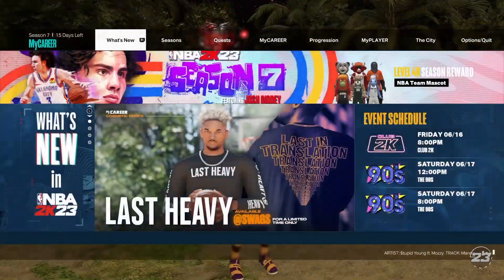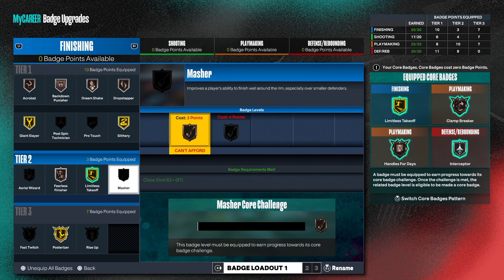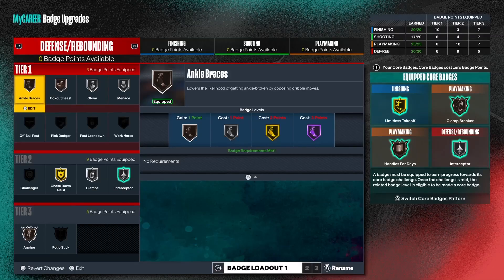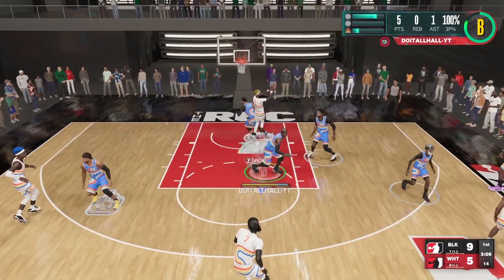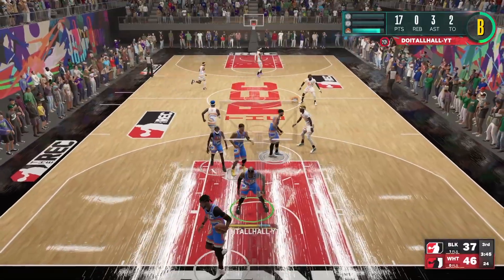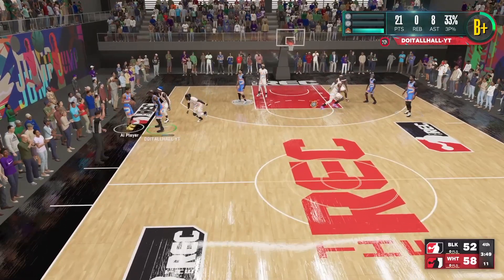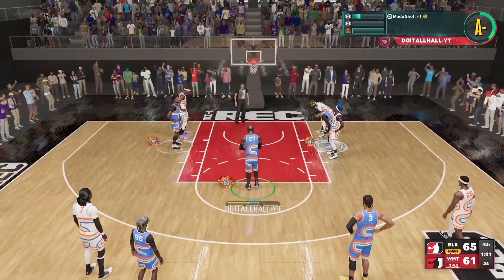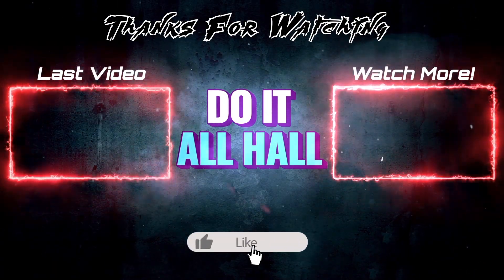BEST 6'9 POINT GUARD BUILD NBA 2K23 NEXT GEN ORCHESTRATE A SECOND HALF COMEBACK IN THE REC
BEST 6'9 POINT GUARD BUILD NBA 2K23 NEXT GEN ORCHESTRATE A SECOND HALF COMEBACK

MICROPHONE USED IN VIDEO: